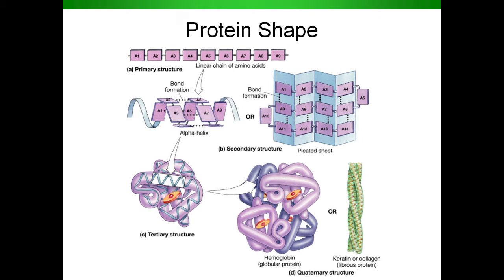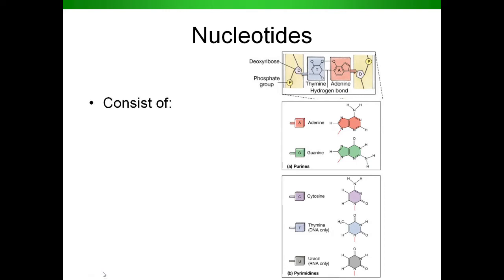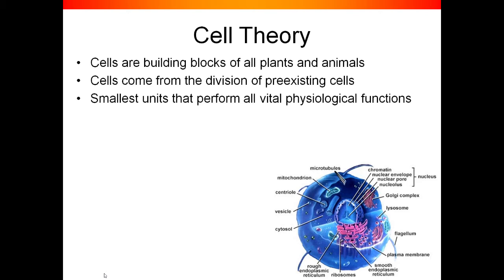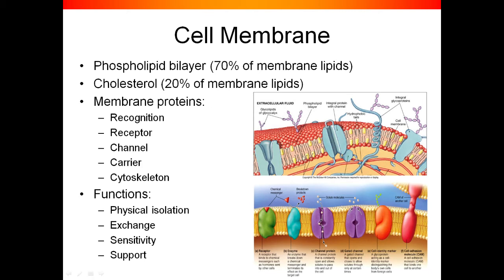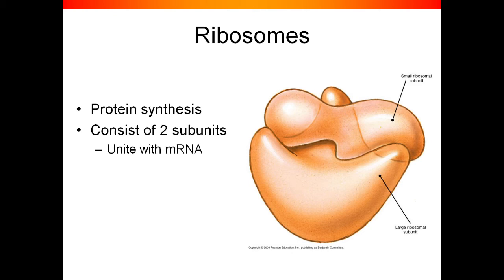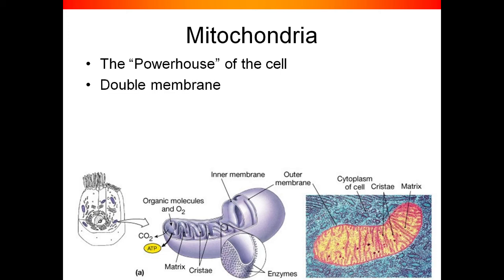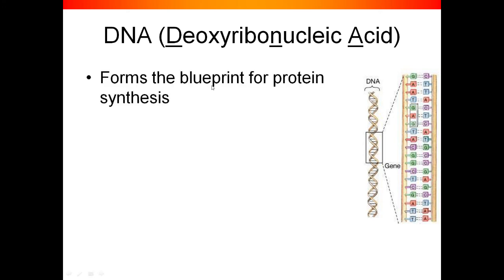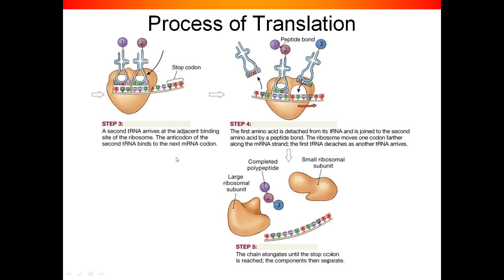Thursday 7June2018 A&P 1 Lecture - Lotz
The video is of lecture slides I would have covered in class on 6/7.  Topics include:
Protein shapes, enzymes, nucleotides, ATP, Nucleic acids, Cell theory, Cell membranes, Cytoplasm, cytoskeleton, centrioles, microvilli, cilia, flagella, ribosomes, smooth endoplasmic reticulum, rough endoplasmic reticulum, golgi apparatus, lysosomes, mitochondria, nucleus, second messenger systems, and protein synthesis (gene activation, transcription, and translation).